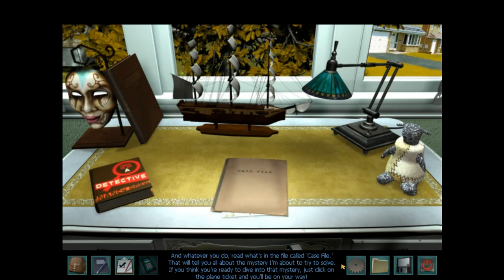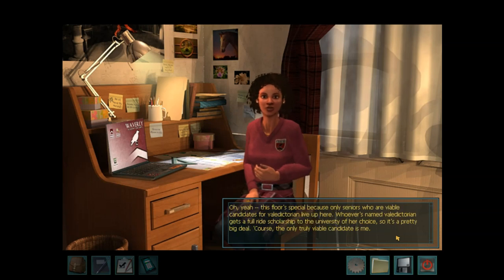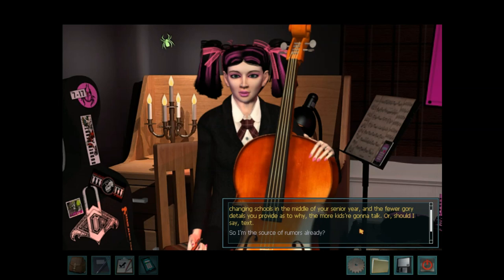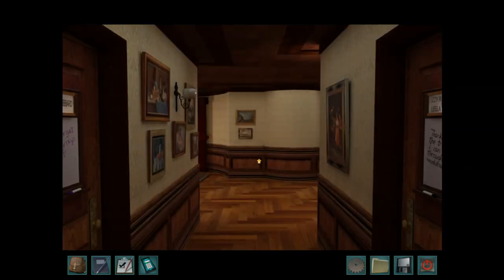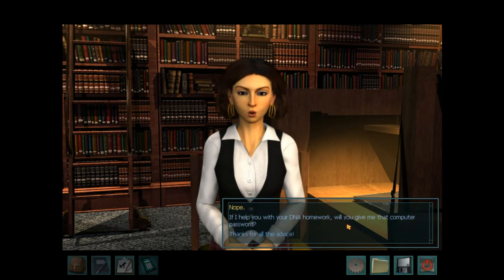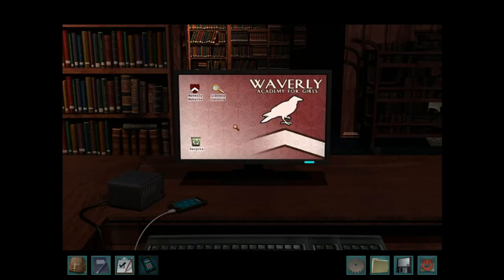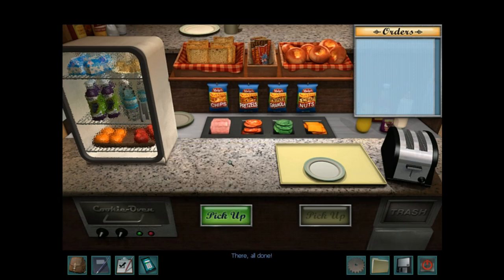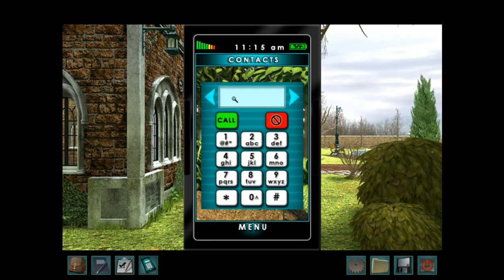Nancy Drew: Warnings at Waverly Academy (Part 1)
Part 1 of my walkthrough of Warnings at Waverly Academy on Senior Detective level.

This video includes content from the Nancy Drew PC game series that was made by Her Interactive. All rights are owned by Her Interactive